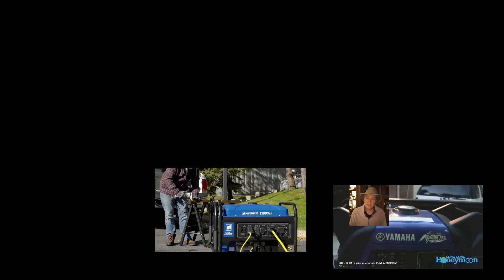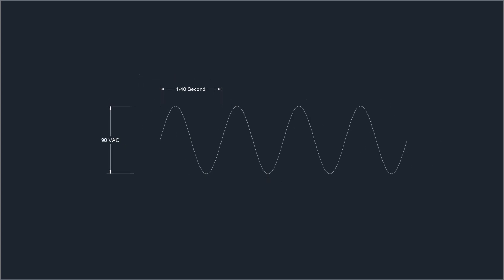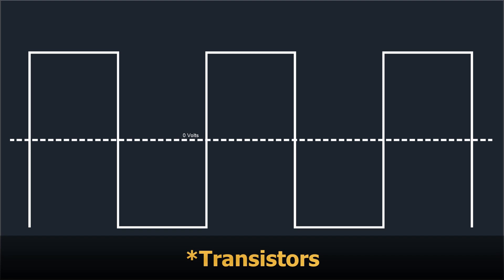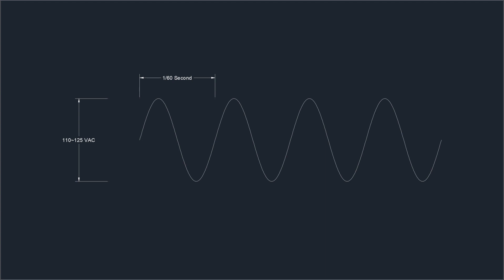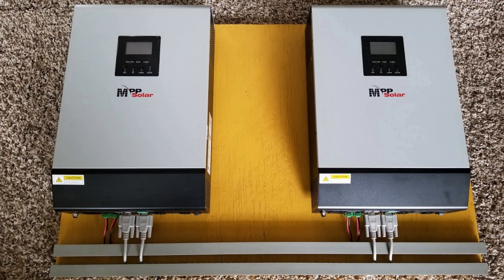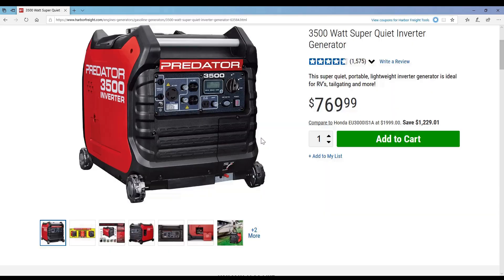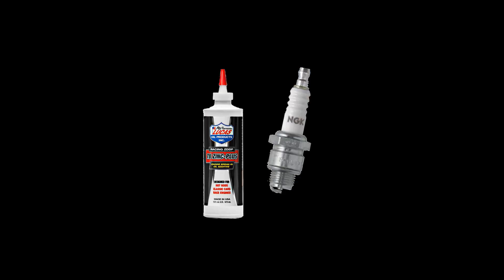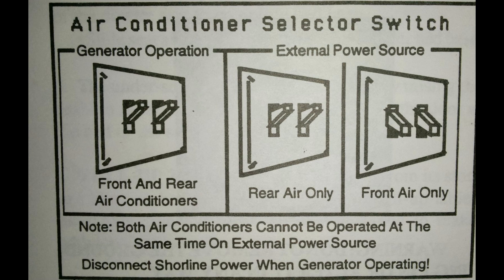RV Power Upgrade, Part 1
I'm replacing my dead 4.5KVA Onan with a pair of inverter generators, and changing the coach from 30 amp service to 50 amp.  There's not much action yet, but plenty of detailed technical information here.  Join me for the ride!